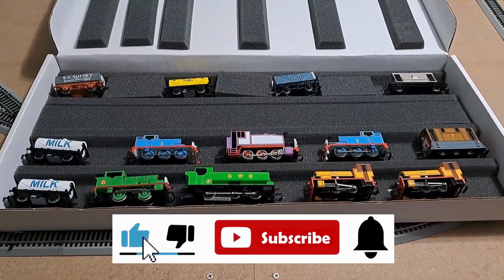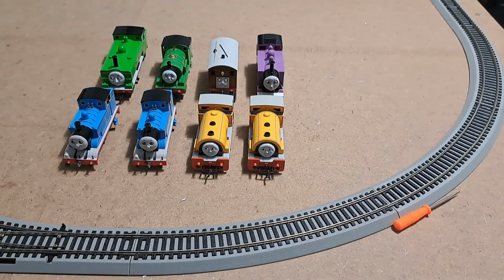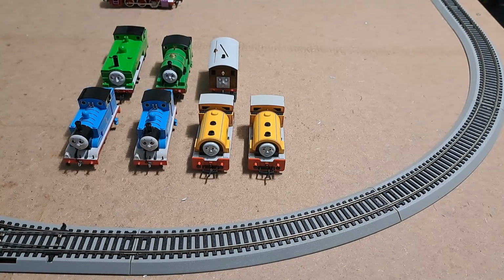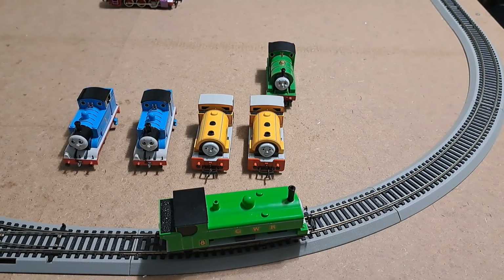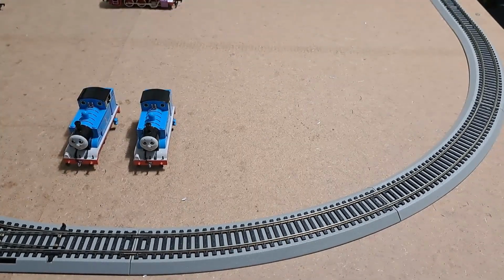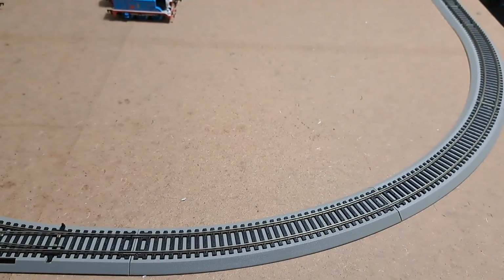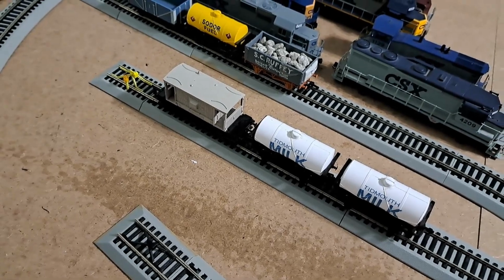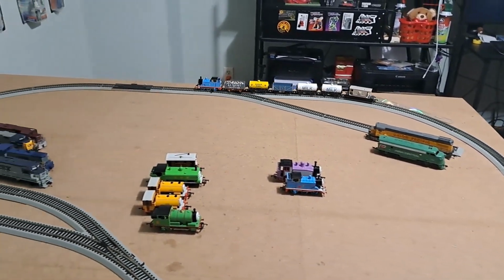Testing Thomas and Friends Locomotives - Will any of them run? (7 Bachmann and 1 Hornby)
In today's video I have 8 Thomas and Friends locomotives that belong to the model railroad club that I am a member of. I need to test these to see how well they run. The question is, will they run at all? Lets find out!